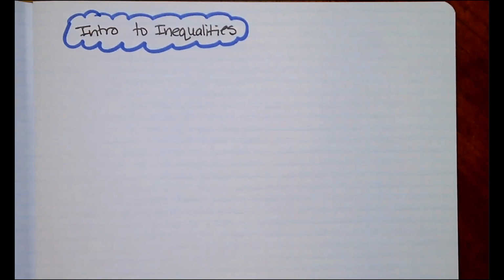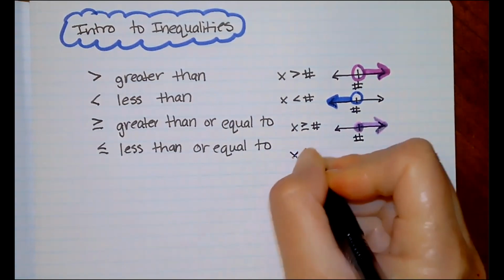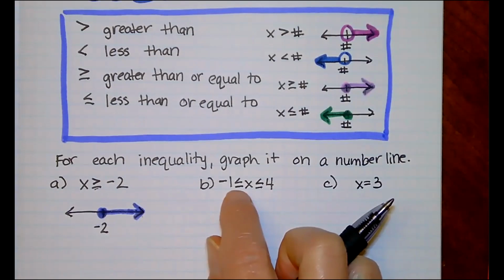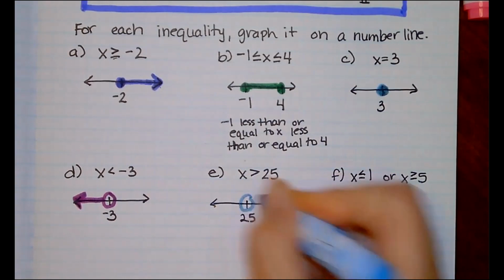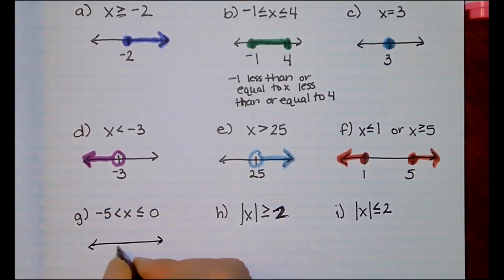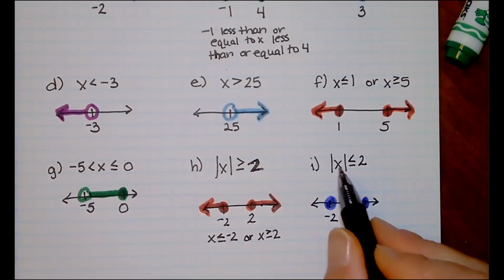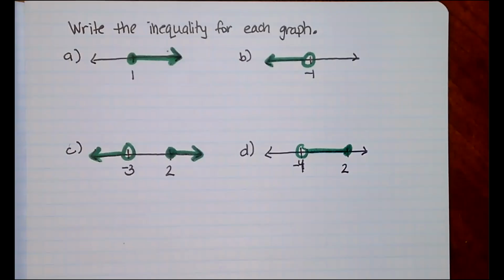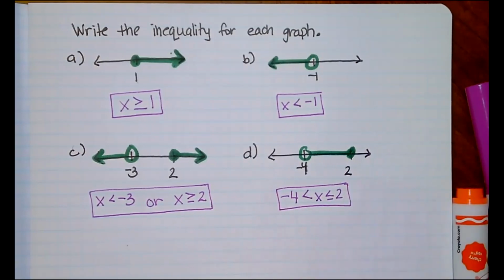Intro to Inequalities Ch. 9 Day 1